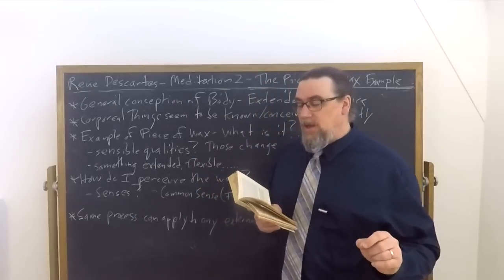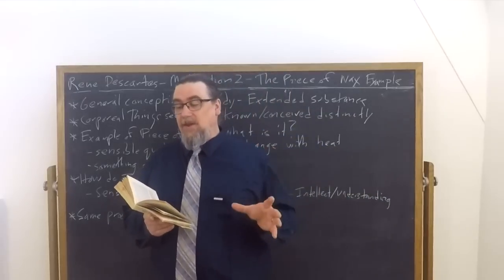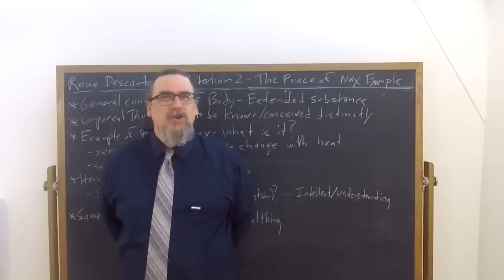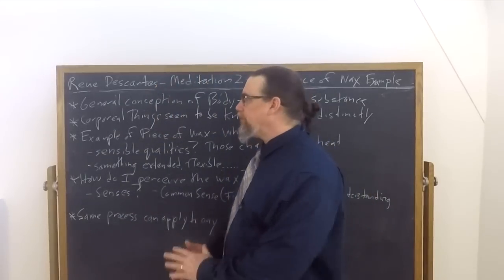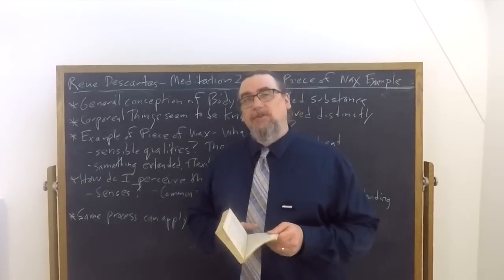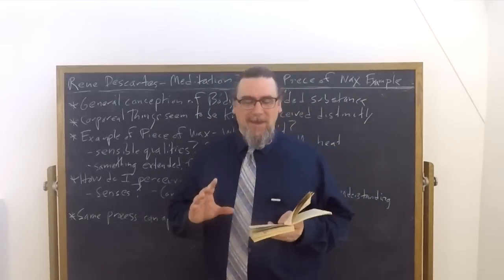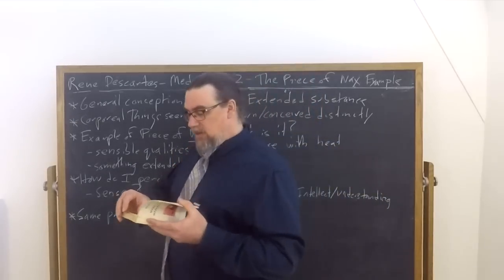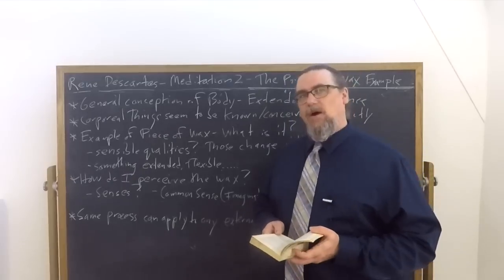Rene Descartes, Meditation 2 | The Piece of Wax Example | Philosophy Core Concepts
This Core Concept video focuses on Rene Descartes' work, The Meditations, specifically on meditation 2 and his famous "bit of wax" (moreceau de cire) example, which he uses to illustrate the nature of extended substance, and the ways in which we perceive that substance, either through the senses, or through the intellect.

If you're interested in philosophy tutorial sessions with me - especially on Descartes' thought and works

You can find a translation of the text I am using for this sequence on Descartes' Meditations